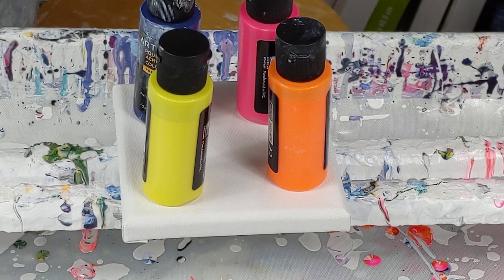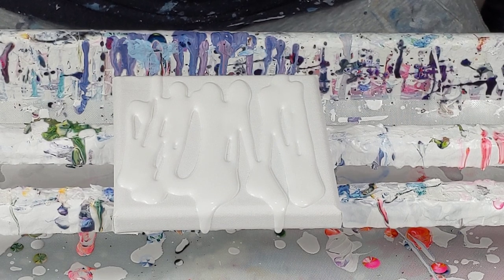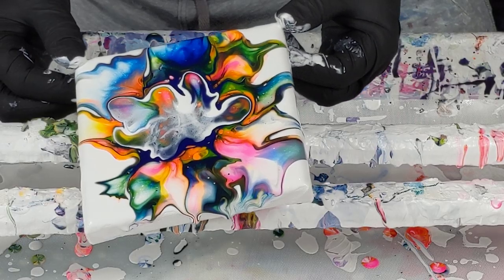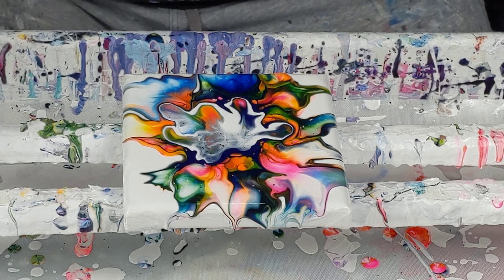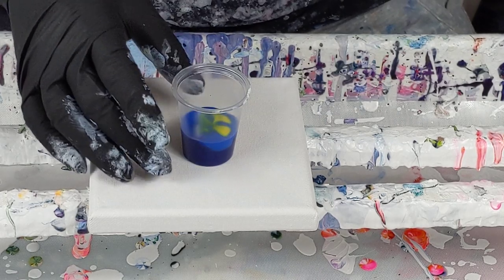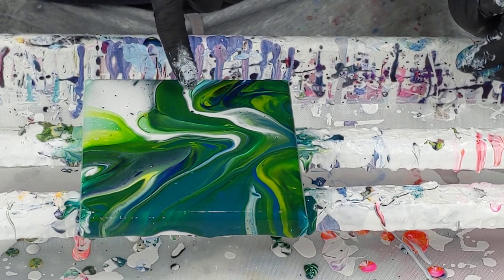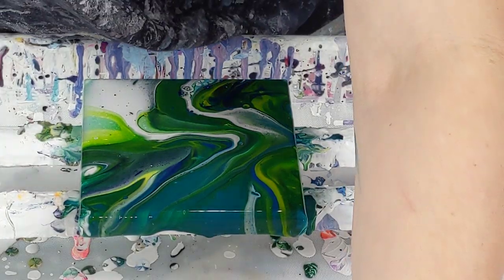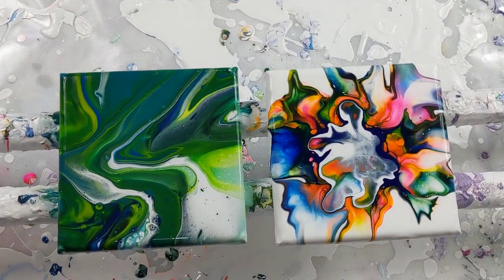(713) Arteza experiments- using silicone in pouring acrylics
***ARTEZA links.